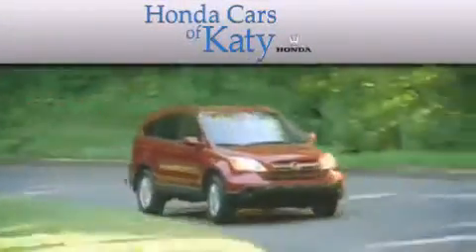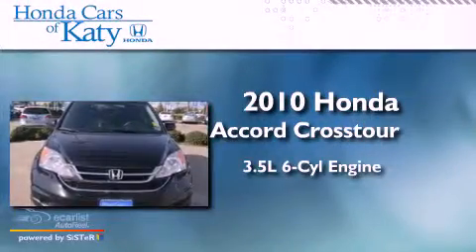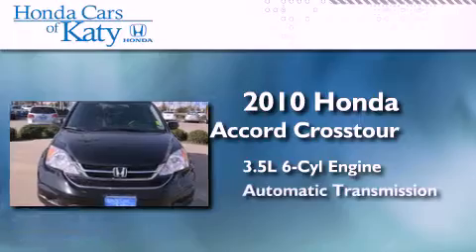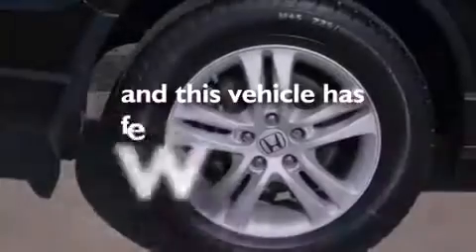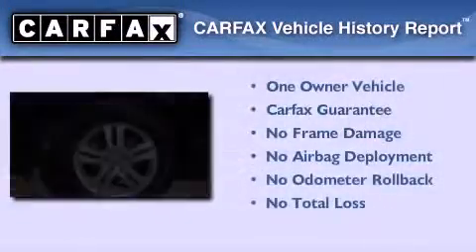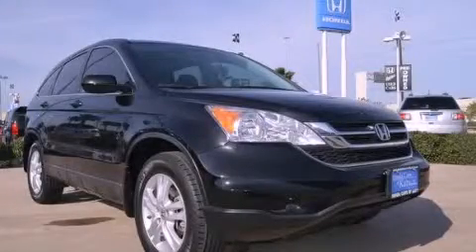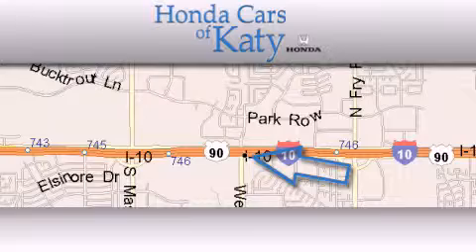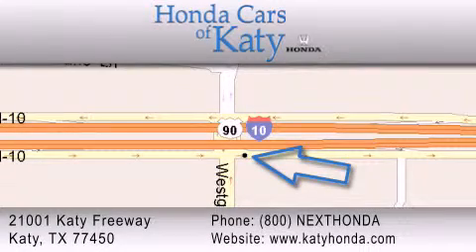2010 Honda Accord Crosstour Spring TX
We are proud to present this 2010 Honda Accord Crosstour .

 Year : 2010
 Make : Honda
 Model : Accord Crosstour
 Engine : 3.5L SOHC MPFI 24-valve i-VTEC V6 engine
 Trans . : Automatic
 Exterior : White
 Miles : 37,348

 2010 Honda Accord Crosstour Katy TX